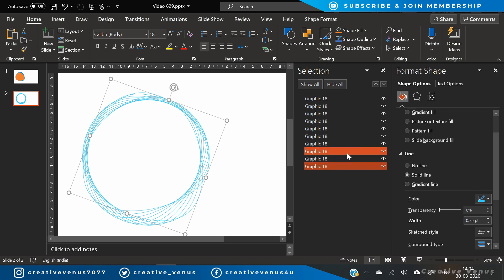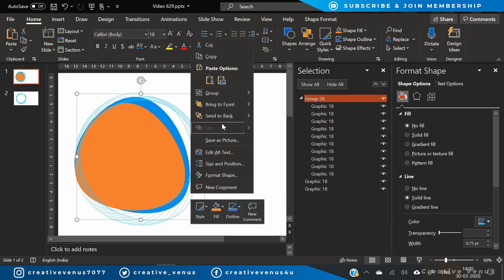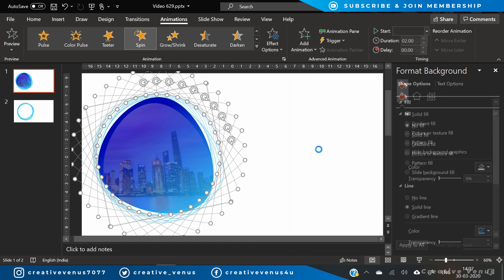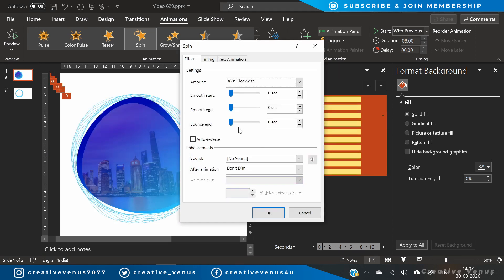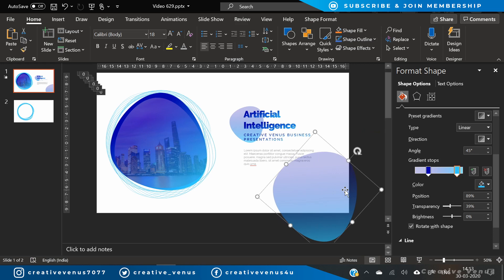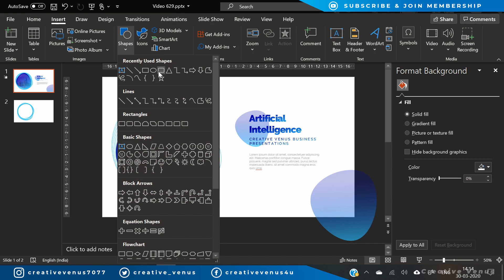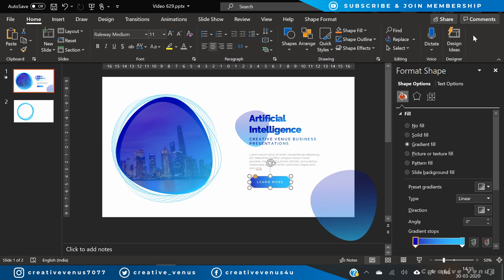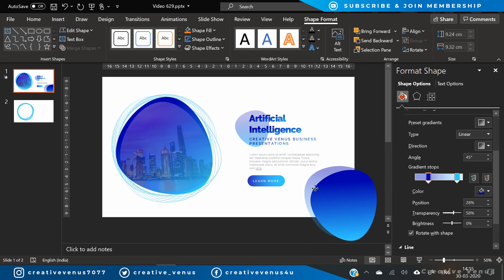Super Crazy PowerPoint Animation for Artificial Intellligence AI Business Presentation in Office 365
ABOUT THIS VIDEO:

Super Crazy PowerPoint Animation in an Artificial Intellligence AI Business Presentation.